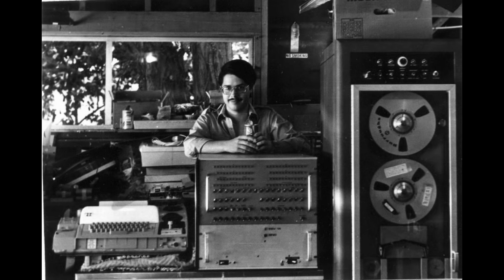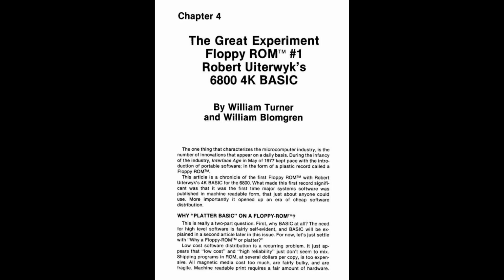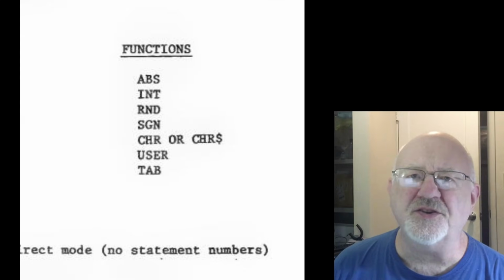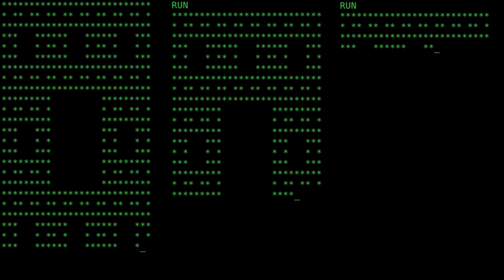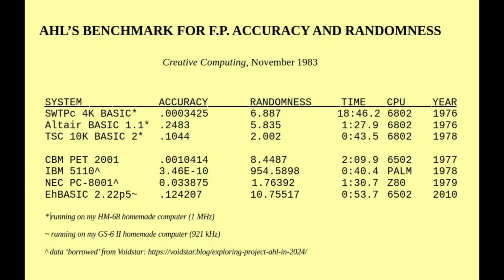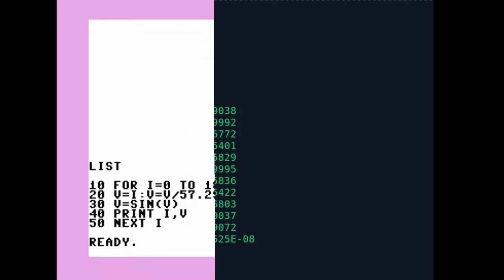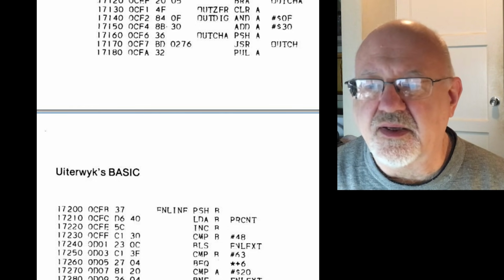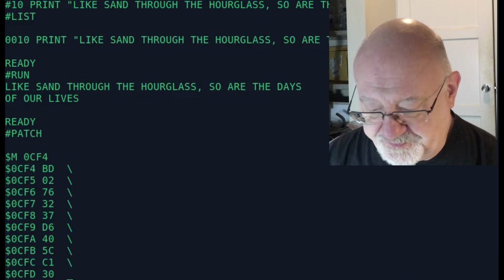The Floppy ROM and Bob Uiterwyk's SWTPC 4K BASIC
The Floppy ROM holds a unique place in 8-bit computer history. Cut onto a FlexiDisk, these flat vinyl marvels, placed inside of magazines, could hold high-level languages and all kinds of programs, encoded in the common Kansas City cassette standard. All you had to do was hook up a record player to your cassette interface.  This video takes a brief look at the Floppy ROM, and details Bob Uiterwyk's 4K floating point BASIC for the SWTPC 6800 computer. At the time in 1976, if you wanted floating point math, you either paid SWTPC $5 (or less!), or bought the MITS Altair 680 BASIC for over $200.

00:00 Intro
00:33 The Floppy ROM
04:41 SWTPC 4K BASIC Overview
07:22 Road testing the BASIC
14:27 A game
15:10 Patching a PRINT shortcoming
19:16 Outro...et in memoriam Tiger

(Mike Douglas): Pictured from left to right are Bill Thames, Rep. of Microcomputer Systems; Steven Uiterwyk, Software Debugger; Robert Uiterwyk, Author 4K BASIC; Gary Kay, SWTPC Engineer; Dan Meyer President of SWTPC; and Joe Deres, SWTPC Engineer. (Photo by Jim Stratigos.)

The Spartan Conditions here:
Camera: obsolete iPhone 5s
Microphone: castoff USB mic from a karaoke machine
Screen Recording: SimpleScreenRecorder for Linux (free)
Screen Capture: Screenshot (part of Linux Xubuntu)
Video Editing: kdenlive for Linux (free)
Audio Editing: Audacity for Linux (free)

Best regards.